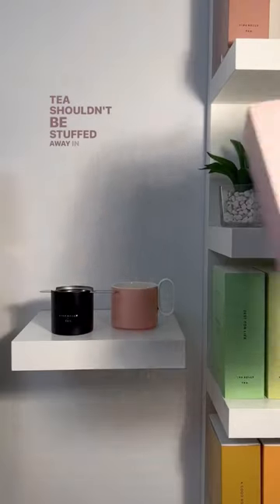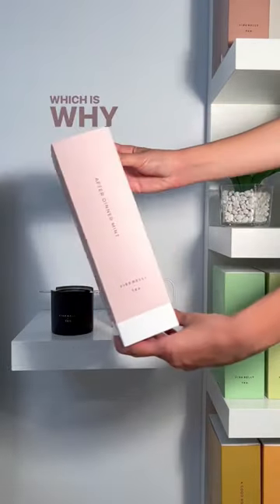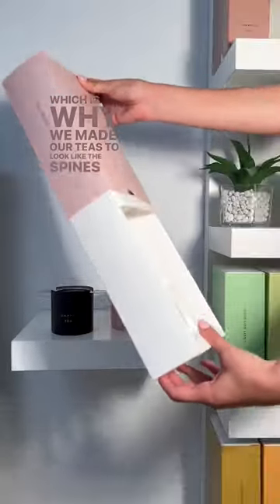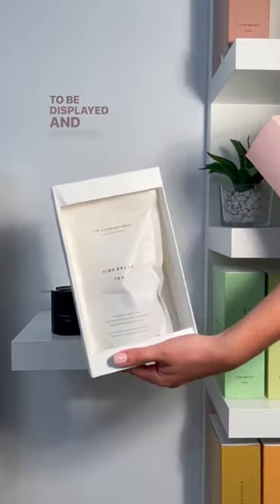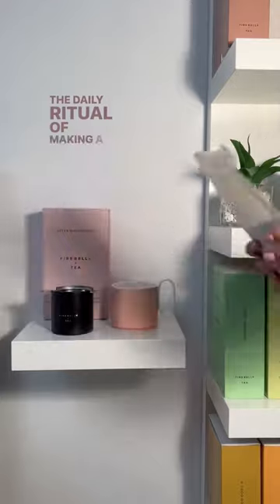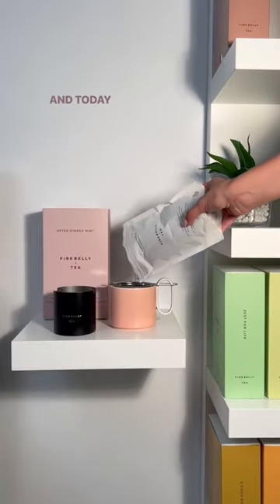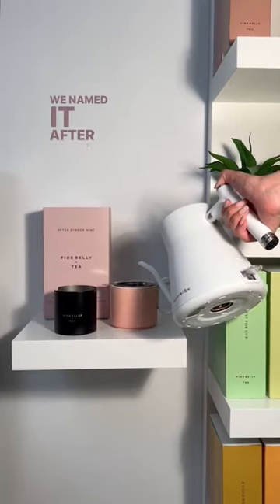Agree or disagree? We made our teas to look like spines of books